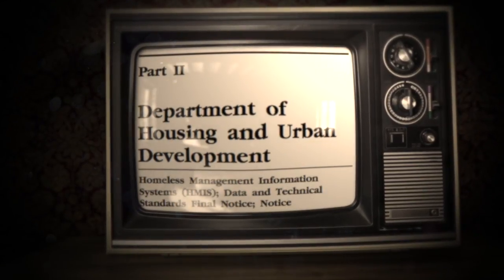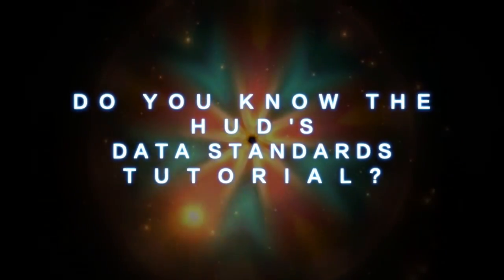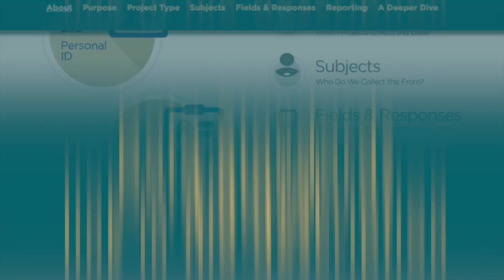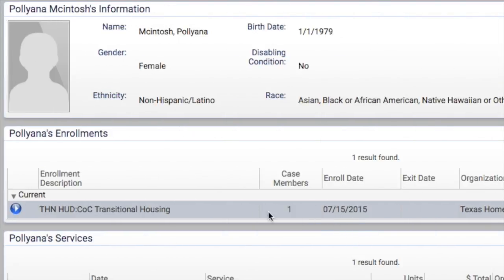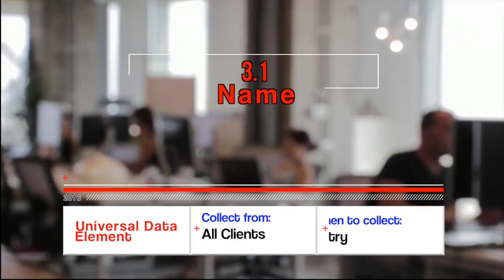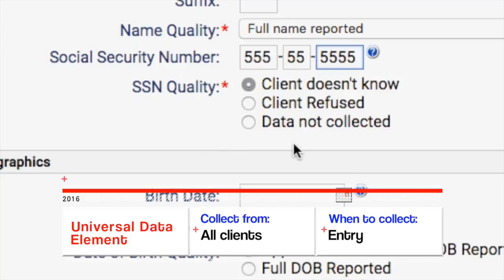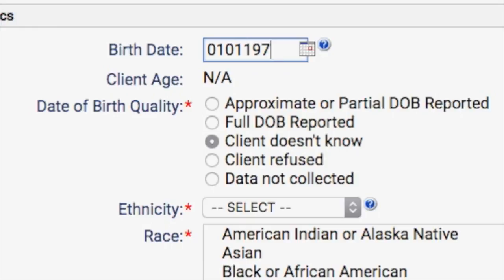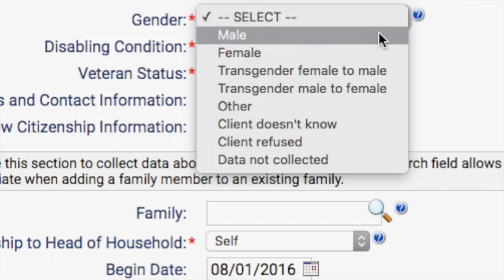2016 HMIS Data Standards Part 1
A visual review of the HMIS Data Standards Part 1